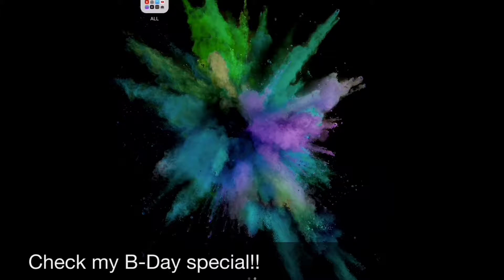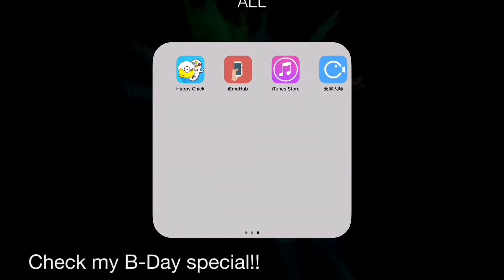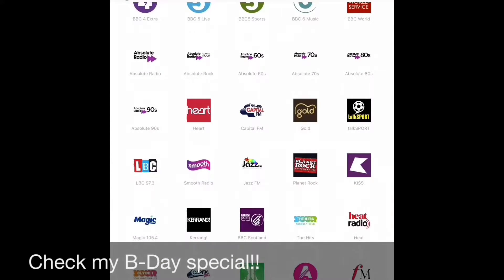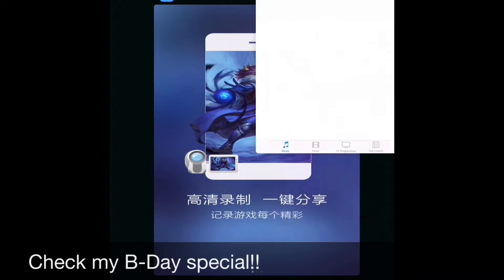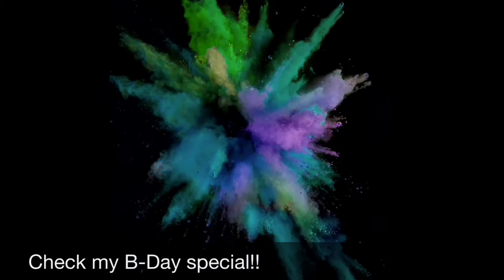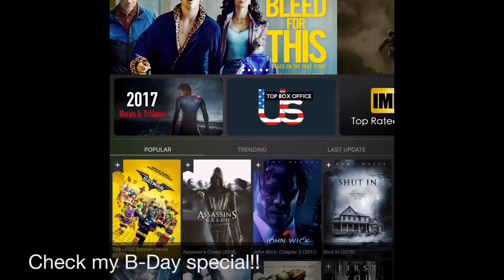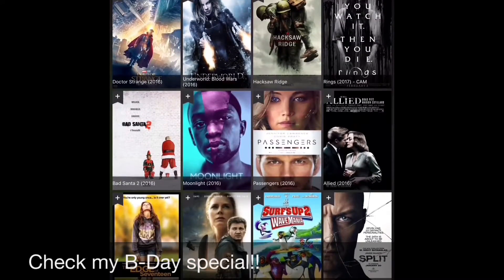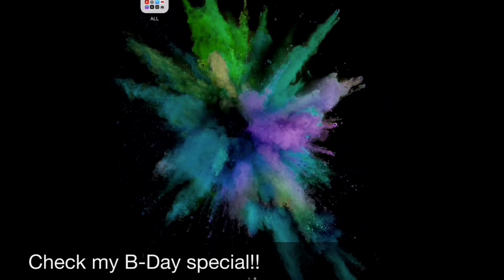Birthday Special 2/2: iPad Mini 2 intro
😉😉😉😉😉😉😉 OMG MY IPAD MINI IS NOW SET UP!!!

Edited by iMovie (iOS ONLY)